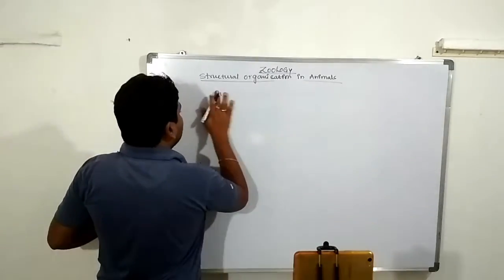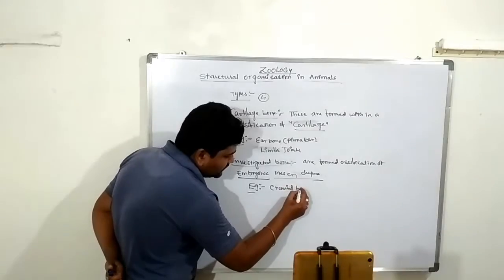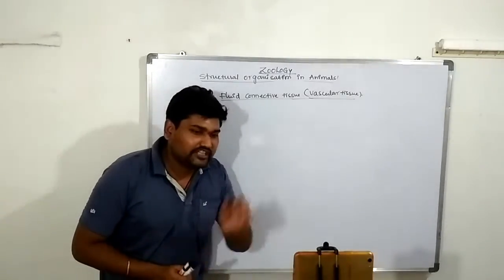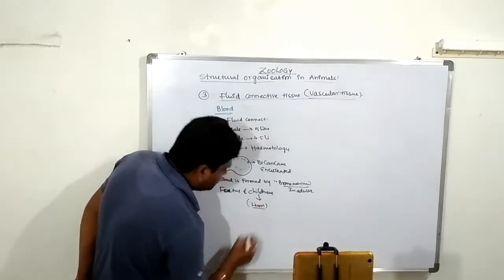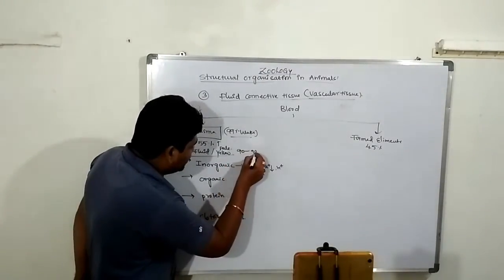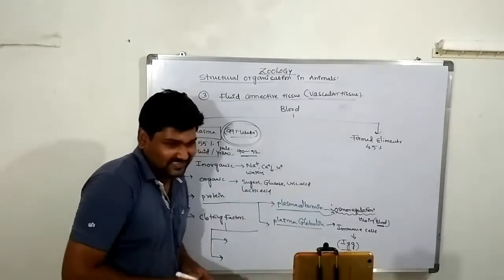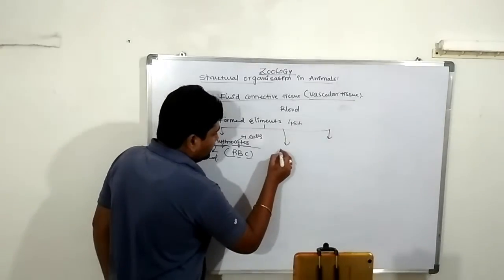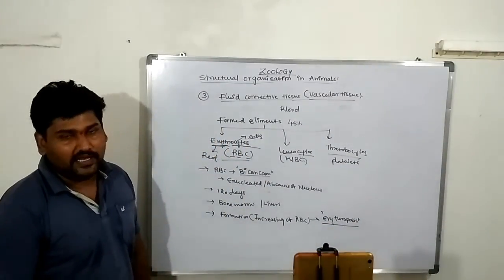Structural organisation in animals fluid connective tissue NEET/AIIMS ZOOLOGY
fluid connective tissue NEET/AIIMS ZOOLOGY